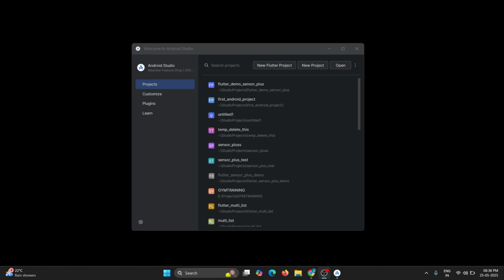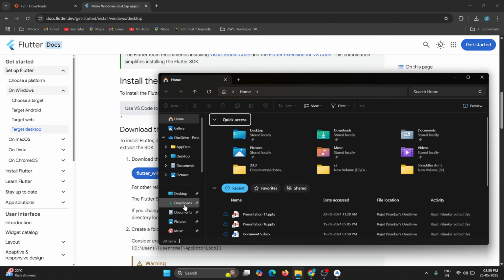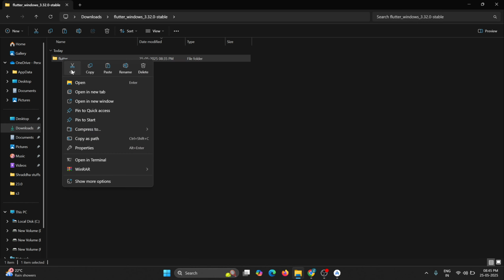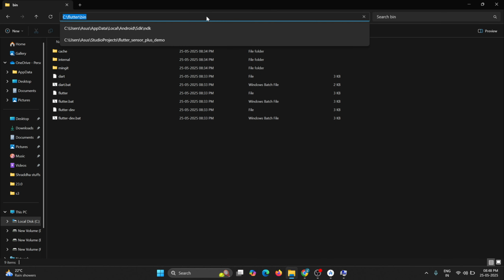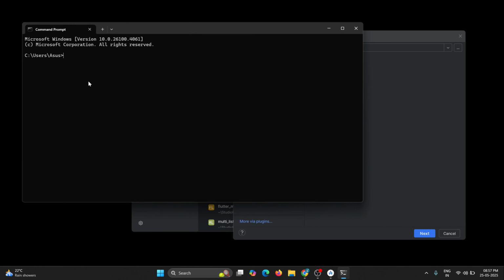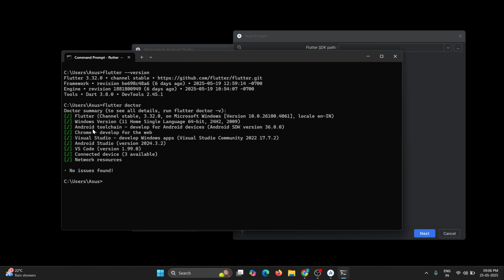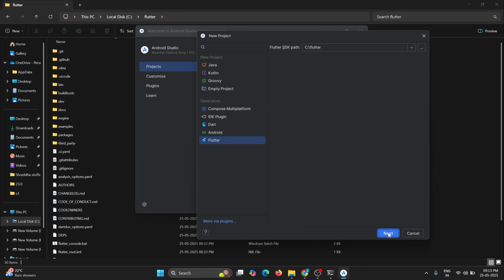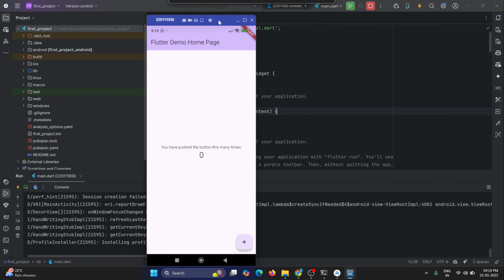How to Set Up Flutter in 2025 - The Easiest Guide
Learn how to configure the Flutter SDK in Android Studio Meerkat to start building Flutter apps the right way! 🚀

In this step-by-step tutorial, I’ll guide you through the complete setup process — from installing the Flutter SDK, linking it with Android Studio, configuring the right paths, and testing your first Flutter app. Whether you're a beginner or just switching to Meerkat, this video will help you get started smoothly.

🔧 What you’ll learn in this video:

How to Download Flutter SDK.

How to set up the Flutter SDK in the System Environment Variable.

Connect Flutter with Android Studio Meerkat.

Create our first Android project.

Run your first Flutter project successfully.

⏱️ Timestamps:

00:00 -  Introduction
00:16 -  Download Flutter SDK & Git
00:50 - Installing/Setup/Config Flutter SDK
01:12 - Adding Flutter SDK path to the Environment Variable System Path
01:52 - Verifying Flutter Installation
02:16 - Running Flutter Doctor to check the SDK setup
02:56 - Give Flutter SDK file Path in Android Studio
03:07 - Create First Flutter Project
03:24 - Run Your Flutter Project on Mobile